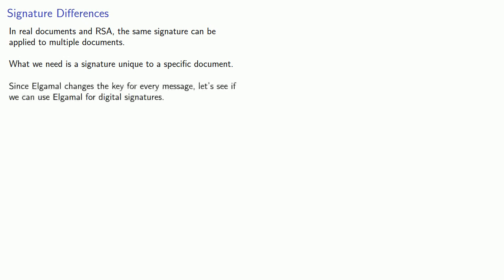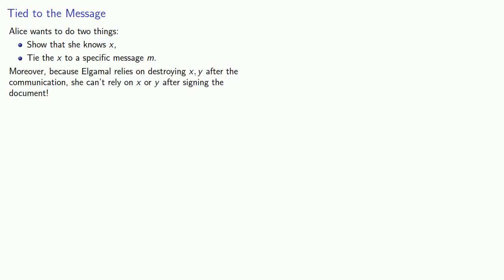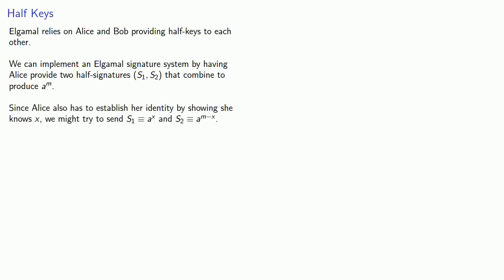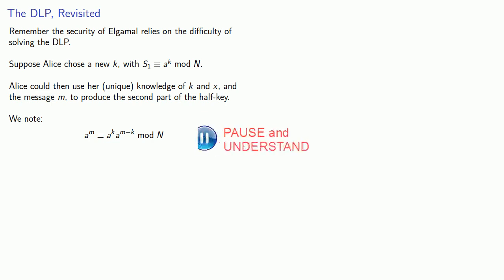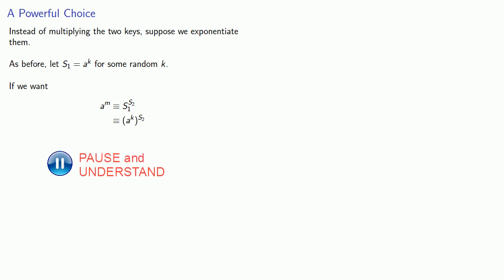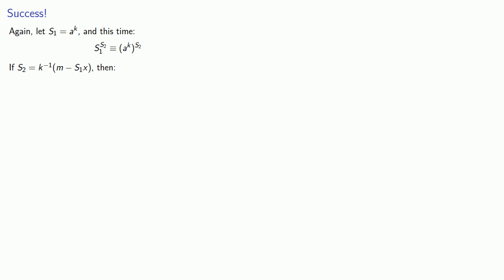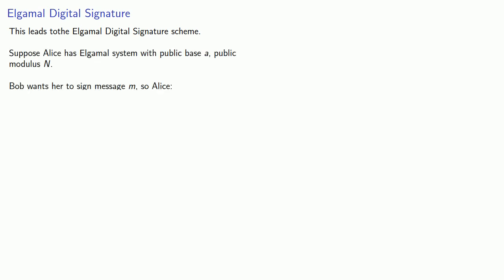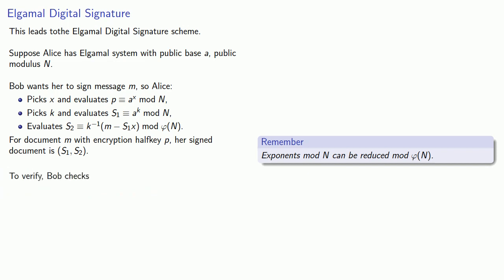Digital Signatures: The Elgamal Signature scheme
Designing a digital signature scheme, using Elgamal.